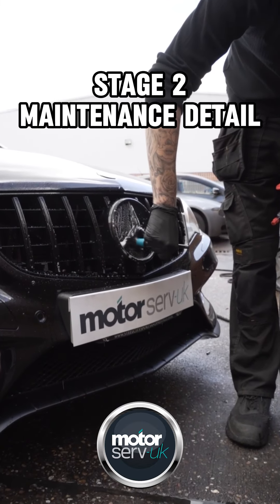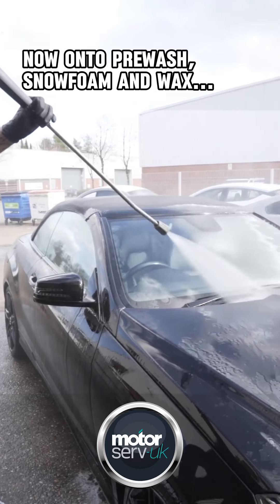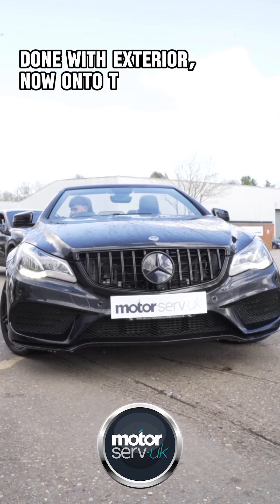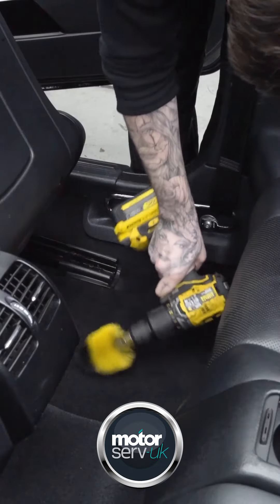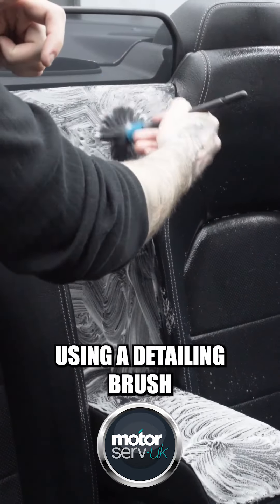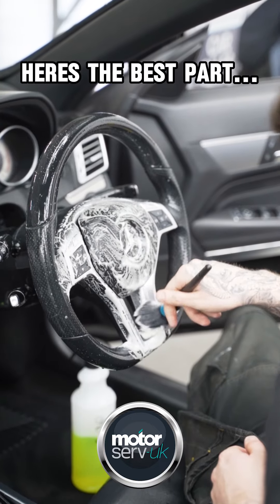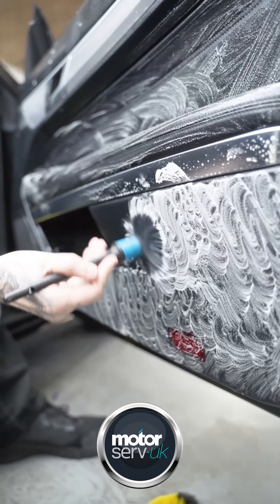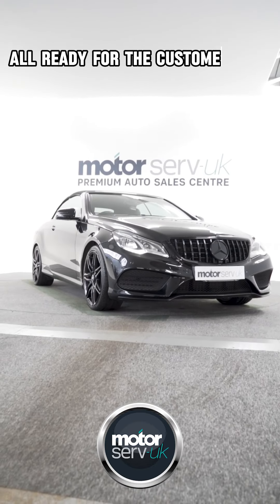Stage 2 Maintenance Detailing at Motorserv UK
⚠️ If you cherish your vehicle and desire professional detailing, whether it's for an intensive, one-time deep clean or preventive care to safeguard your paintwork, interior, and trims, you're in the right place!

MotorServ UK, located at Monkspath Business Park, is proud to introduce our state-of-the-art car detailing department, fully equipped and prepared to deliver top-notch results.

🌟 Stage 1 Detail - £49
- Pre Wash, Snow Foam, Twin Bucket Safe Mit Wash
- Wheel Deep Clean (Inside Barrels Included)
- Application Wax (Base)
- Safe Towel Dry
- Tyre Dressing
- Interior Vacuum & Boot Vac
- Door Cards & Shuts and Dash Wiped
- Seat Vacuum
- Glass Clean
- Air Freshener

🌟 Stage 2 Detail - £95
- Everything from Stage 1, plus...
- Inside Filler Cap
- Detailing Spray After Wash
- Badges and Grills Detailed
- Exhaust Tips Cleaned and Polished
- Exterior Plastics Dressed
- Full Interior Vacuum (with Steam Clean)
- All Plastics and Buttons Deep Cleaned
- Steering Wheel Deep Clean
- Leathers Shampoo'd and Conditioned / Fabric Wet Vac
- Carpet Patterns
- Pedals Cleaned
- Glass Clean
- Air Freshener

🌟 Stage 3 Detail / Decontamination Detail - £175
- Everything from Stage 2, plus...
- Iron Fallout Application
- Tar Spots Removed
- Exterior Clay Bar Treatment
- Carpet Patterns
- Pedals Cleaned
- Glass Clean
- Air Freshener

🌟 Stage 4 Detail / Decontamination + Single Stage Machine Polish - £295
Everything from Stage 3, plus...
Single Stage Machine Polish
Safe Towel Dry
Tyre Dressing

🌟 Extras:
- Engine Bay - £45
- Headlight Restore - £35
- Wheel Off - Wheel Arch and Alloy Deep Clean - £150
- Ceramic Spray Wax Application - £40
- Badge Removal - £15
- Sign Writing Removal (Prices from £150 - POA)
- Hand Polish - £50
- Winter Protection - £75
- New Car Exterior Protection - £265 (Diamond Brite)

To enquire or to book your Car in with us today..
to book in online.